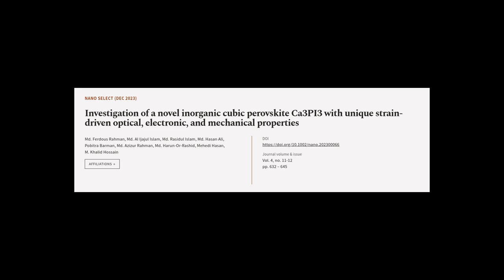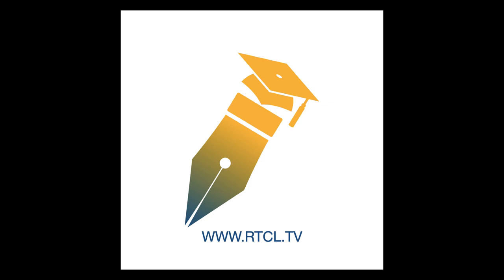Investigation of a novel inorganic cubic perovskite Ca3PI3 with unique strain‐driven ... | RTCL.TV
### Keywords ###

### Article Attribution ###
Title: Investigation of a novel inorganic cubic perovskite Ca3PI3 with unique strain‐driven optical, electronic, and mechanical properties
Authors: Md. Ferdous Rahman, Md. Al Ijajul Islam, Md. Rasidul Islam, Md. Hasan Ali, Pobitra Barman, Md. Azizur Rahman, Md. Harun‐Or‐Rashid, Mehedi Hasan ,and M. Khalid Hossain
Publisher: Wiley-VCH
DOI: 10.1002/nano.202300066

### Video Timestamps ###
0:00:00 - Summary
0:01:02 - Title
0:01:09 - Tail
0:01:13 - End